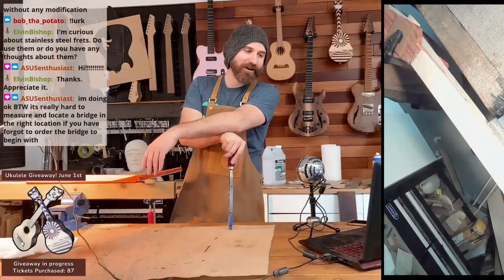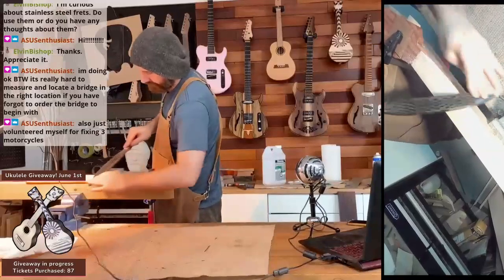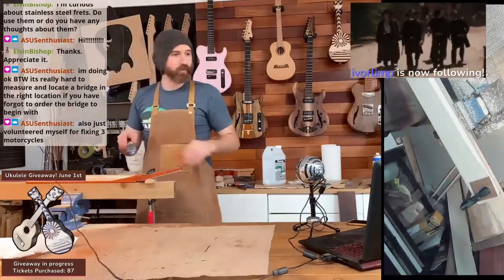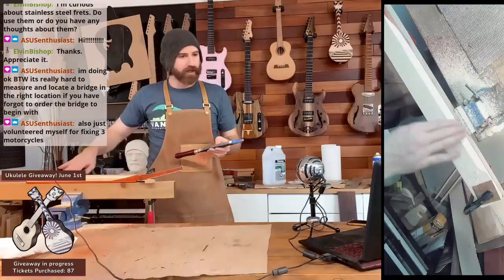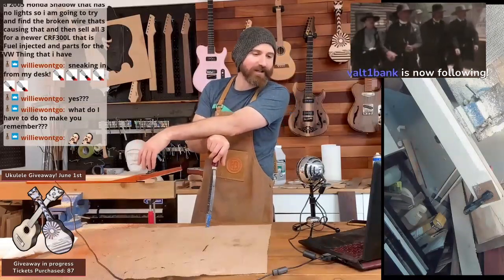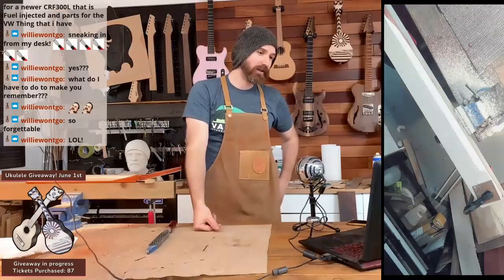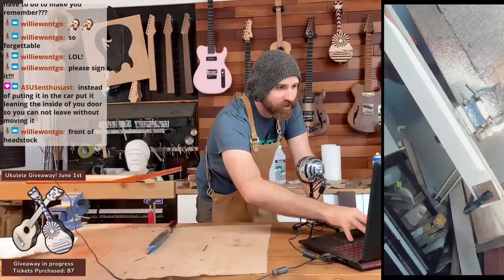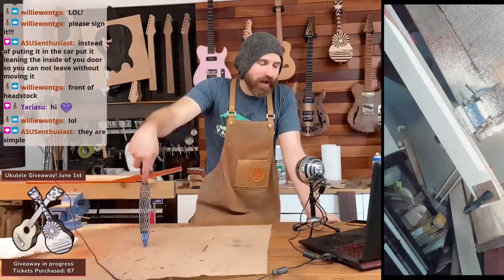Guitar Building Neck carving the most beautiful guitar 5